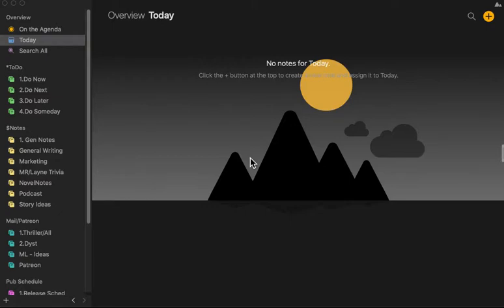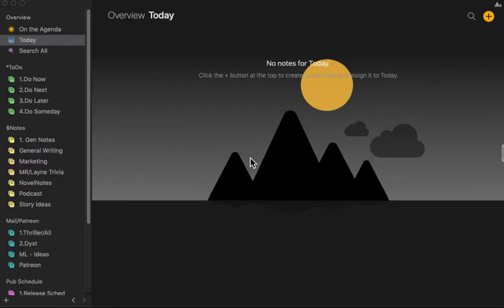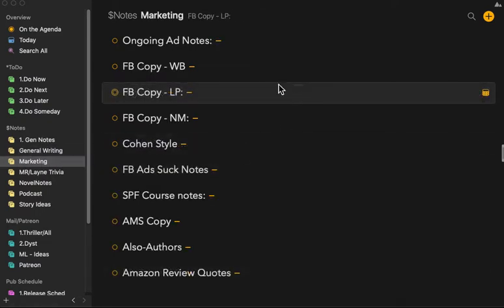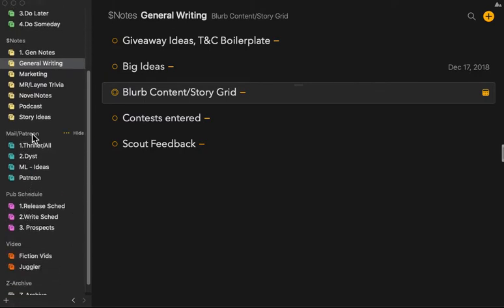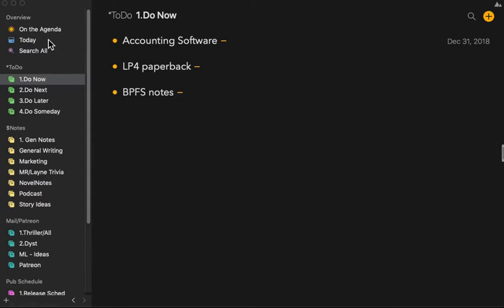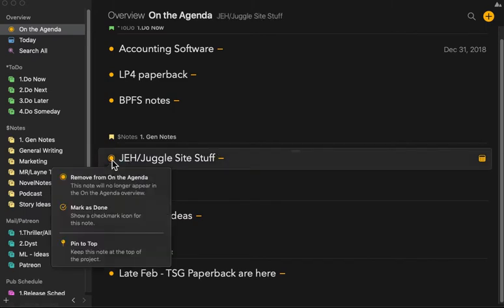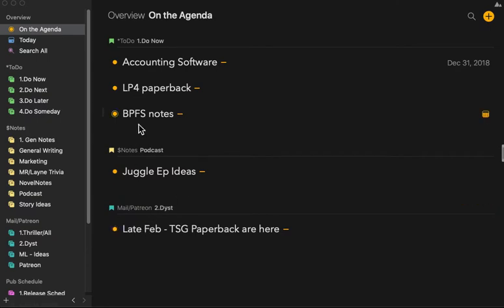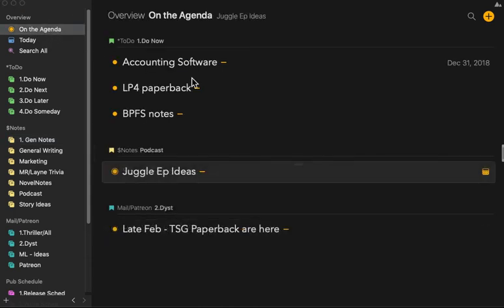The Juggling Author's Guide to Agenda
The mac-only software "agenda" is my new favorite killer productivity app that combines a to-do and a note-taker (NOT a sponsored video. I just like the app)